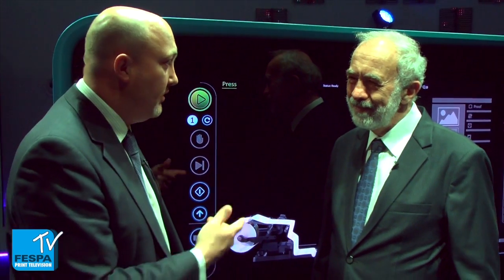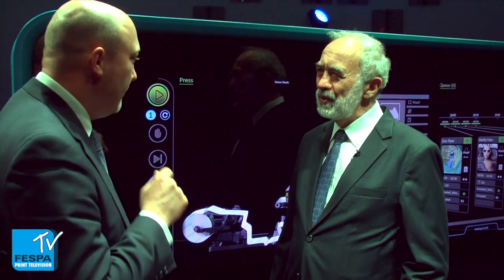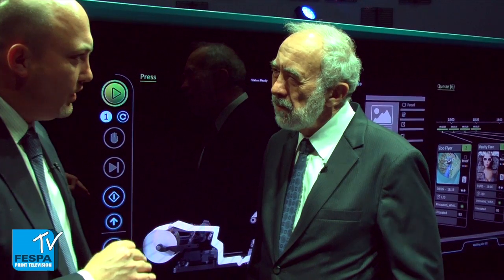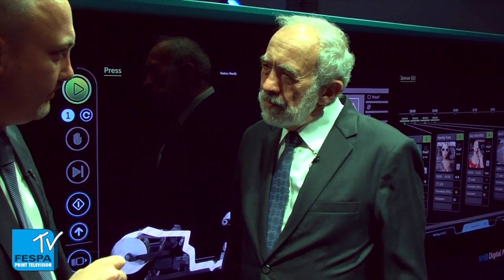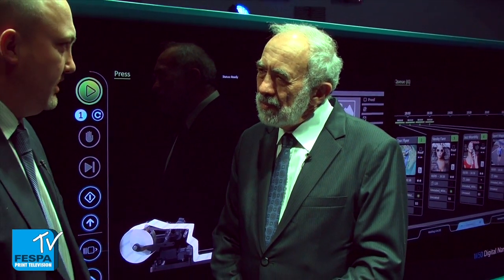Benny Landa talks through his company's explorations in nanography - FESPA TV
Benny Landa, Chairman and CEO of Landa Corporation talks about Nanography and how the company is making waves in the print industry with their new technology. Part 2 of 4.